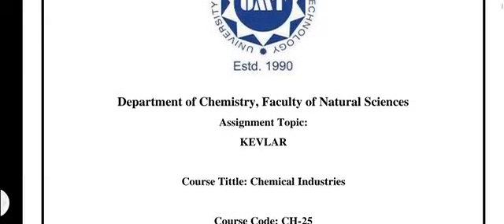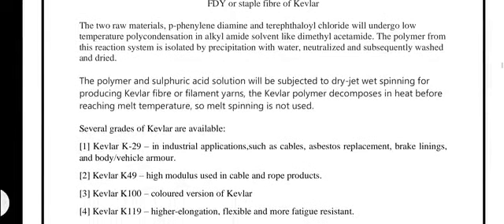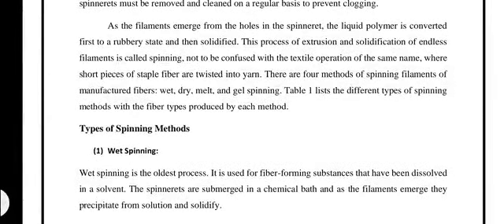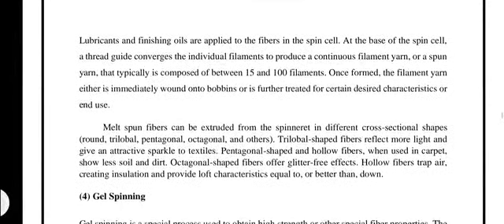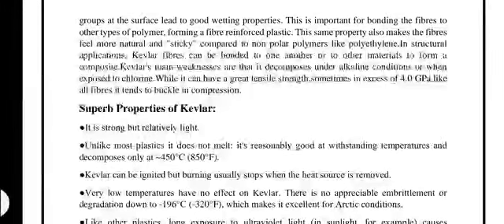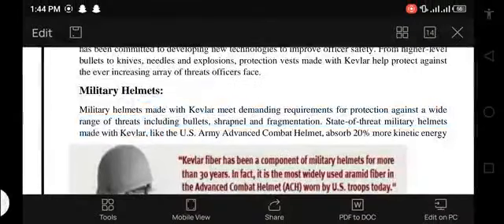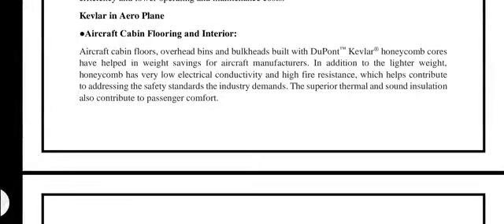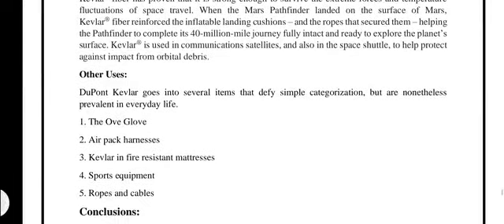KEVLAR | SYNTHETIC FIBER | BULLET PROOF | HIGH STRENGTH | DR. HAMMAD MAJEED